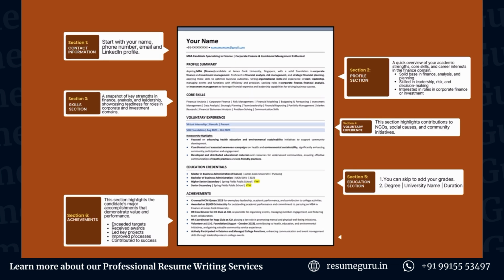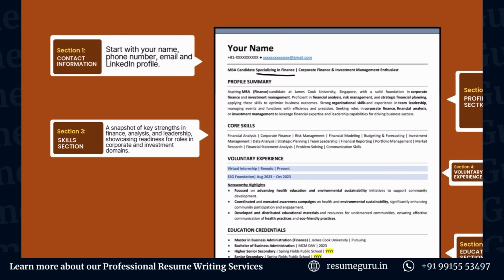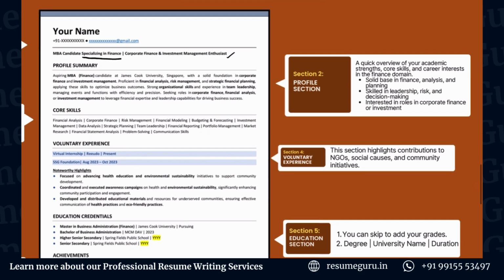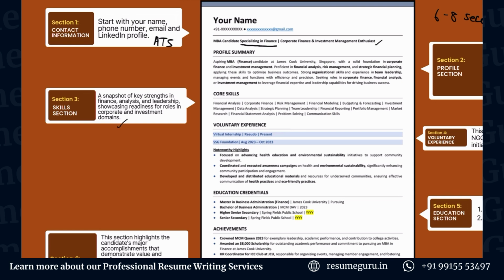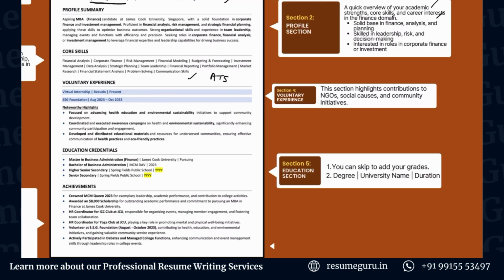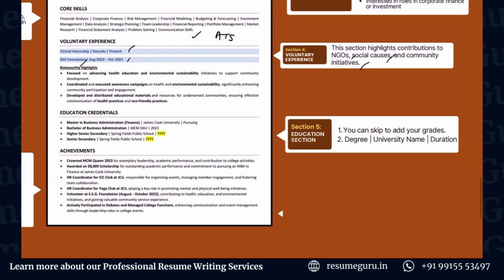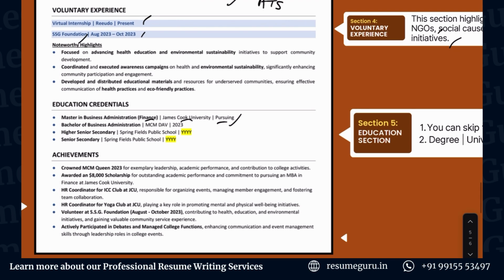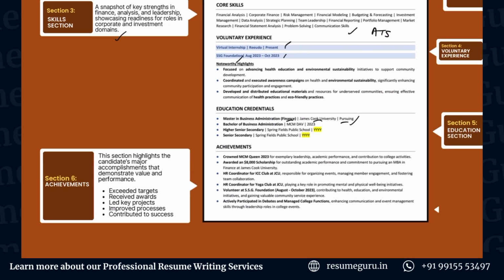How to make a resume as a MBA Fresher in 2025!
This video is a detailed guide on how to create a resume as a MBA fresher in order to help students get internships and part time job opportunities.